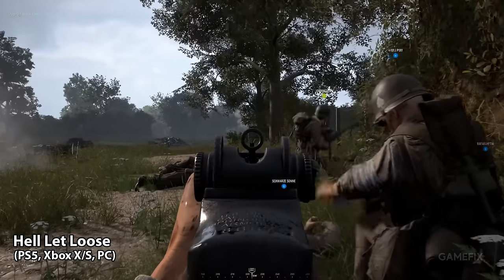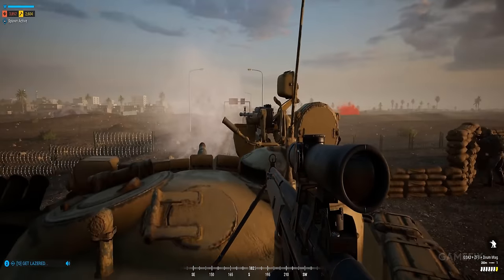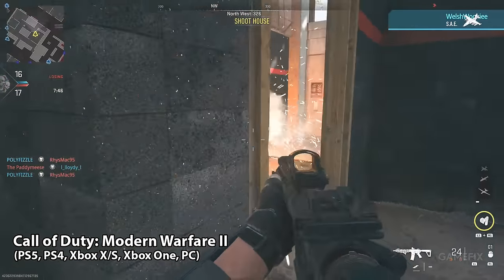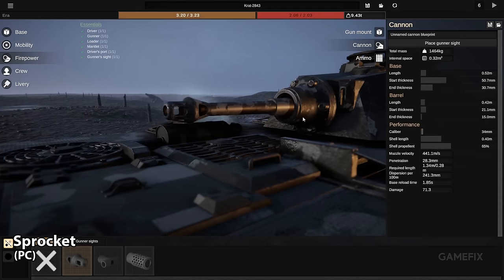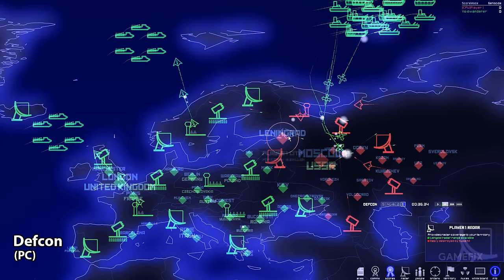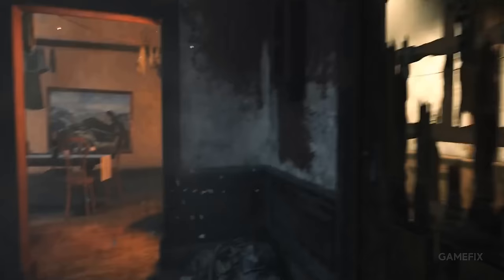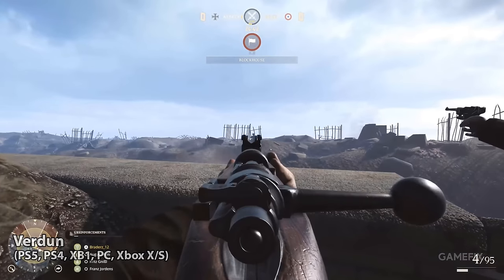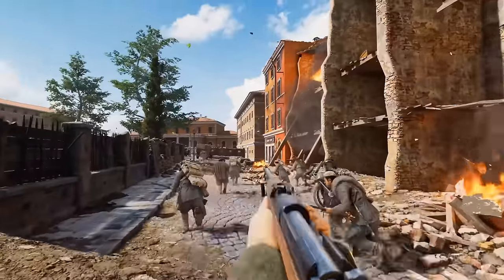TOP 15 Best Military War Games You Need to Play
In this section, I have compiled the best games for those who love military war games. You can play the games on PC, PS5, PS4, Xbox Series X/S and Xbox One platforms. You can find the details in the video or in the description section below. Here are the 15 Best Military War Games to Play in 2024...

Game List and Platform:

00:01 intro

00:09 Hell Let Loose
Platform: PlayStation 5, Xbox X/S, PC

01:22 Squad
Platform: PC

02:36 Enlisted
Platform: PS4, PS5, Xbox One, PC, Xbox X/S, GeForce Now

03:38 WARNO
Platform: PC

04:37 Call of Duty: Modern Warfare II
Platform: PS5, PS4, Xbox X/S, Xbox One, PC

05:19 War Thunder

06:57 Sprocket
Platform: PC

07:50 Tannenberg
Platform: PC, PS4, PS5, Xbox X/S, Xbox One

09:15 Defcon
Platform: PC

10:20 Call of Duty: Vanguard
Platform: PS5, PS4, Xbox One, Xbox X/S, PC

11:14 Sniper: Ghost Warrior Contracts 2
Platform: PS5, PS4, Xbox One, PC, Xbox X/S

12:12 Arma 3
Platform: PC

13:26 Pavlov VR
Platform: Meta Quest 2, PlayStation 5, PC

14:25 Verdun
Platform: PS4, PS5, Xbox One, PC, Xbox X/S

15:11 Isonzo
Platform: PlayStation 5, Xbox One, PC, Xbox X/S, PlayStation 4

16:04 THANKS FOR WATCHING :)

NOTE: the order of the games is random